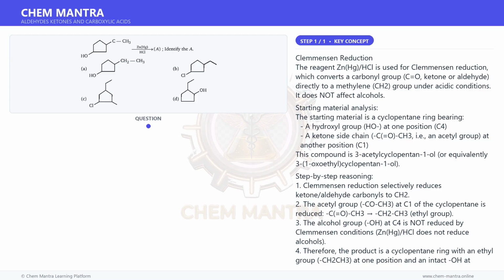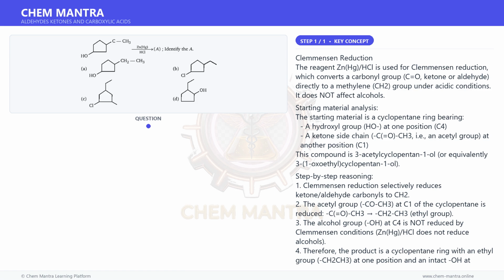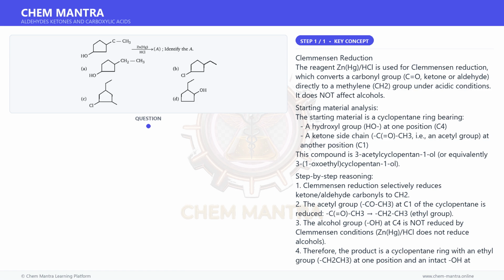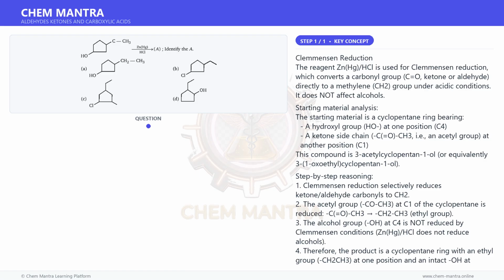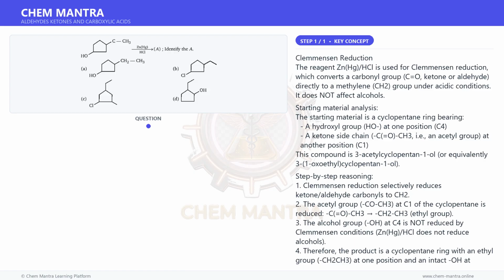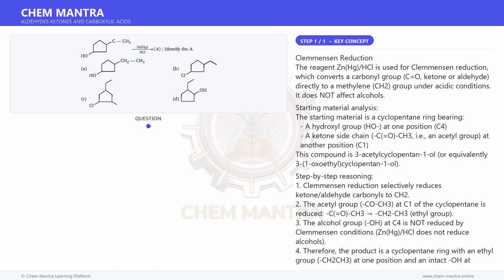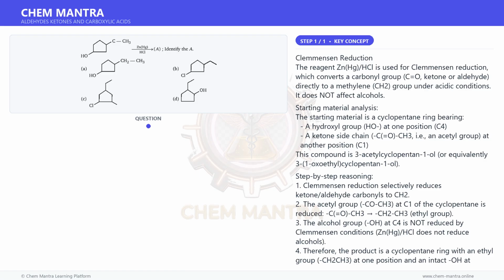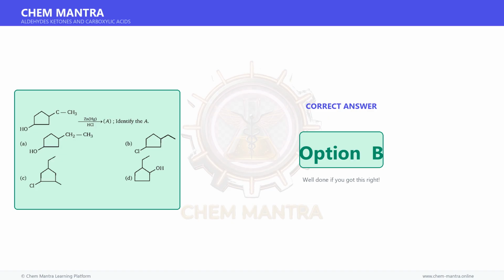Aldehydes Ketones & Acids | JEE & NEET Chemistry | Chem Mantra